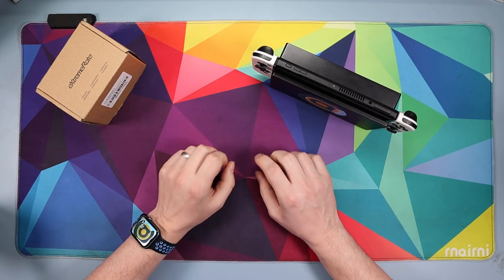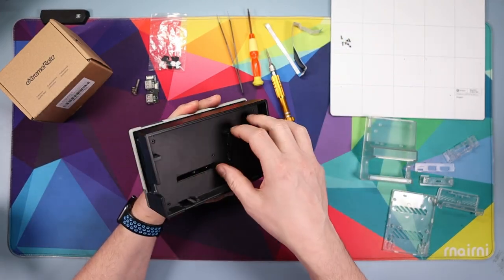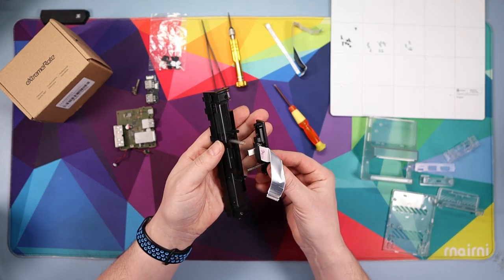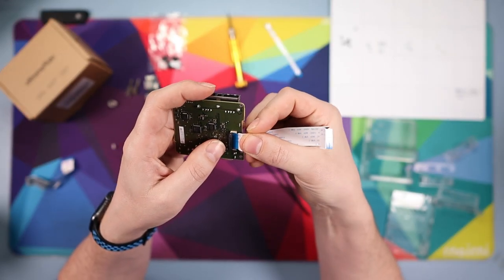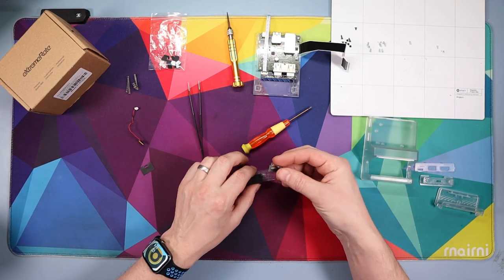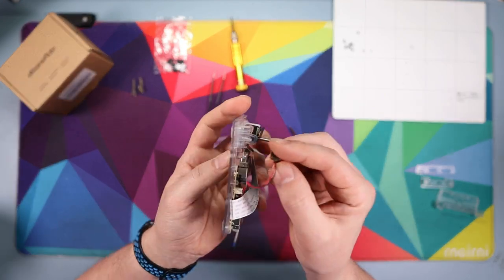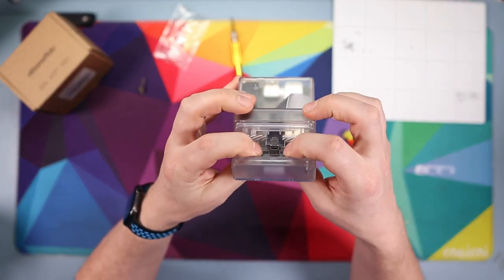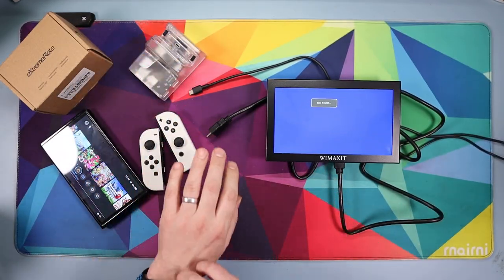eXtremeRate AiryDocky DIY Kit Replacement Shell Case for Nintendo Switch & Switch OLED Dock mod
An easier mod than you might think. This basically takes the inners of your official Nintendo Switch Dock and moves them into a smaller package.
Well worth doing as it looks excellent.
All USB's and ports freely accessible.

USEFUL LINKS

0:00 Intro
0:10 Whats in the box
1:47 The Mod
17:32 Testing the Dock